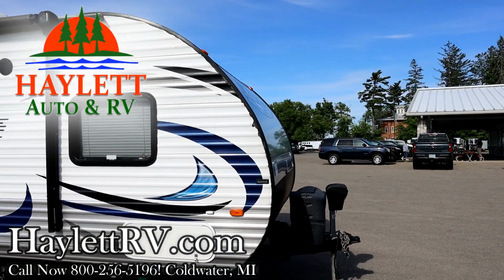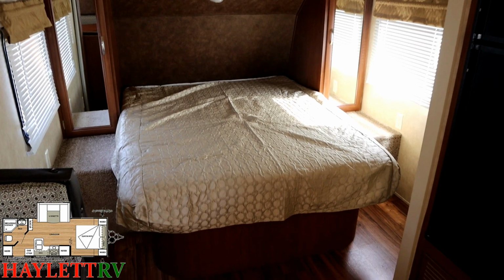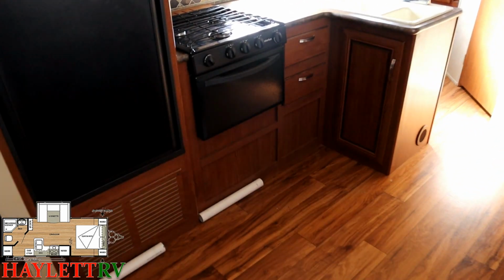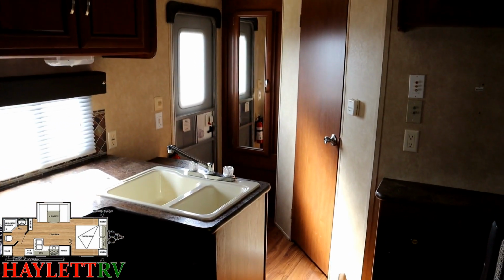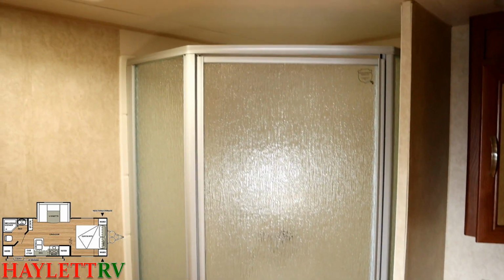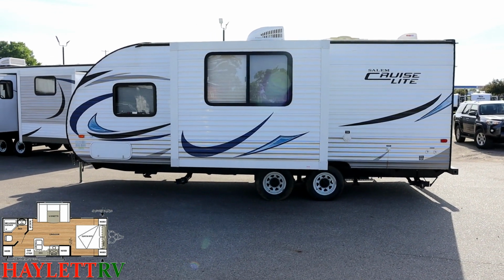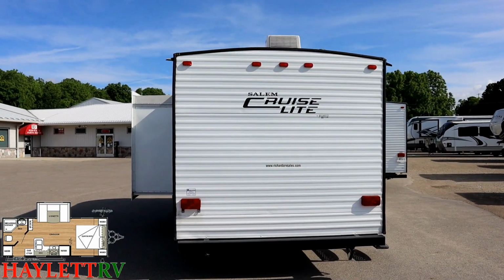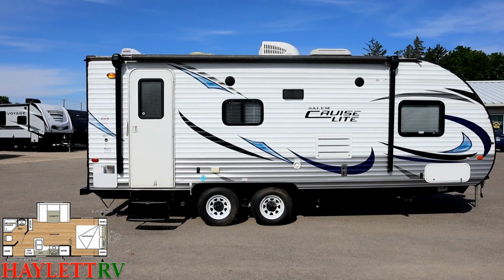(Sold) 2014 Salem 231RBXL Used Small and Light Couple's Camping Travel Trailer